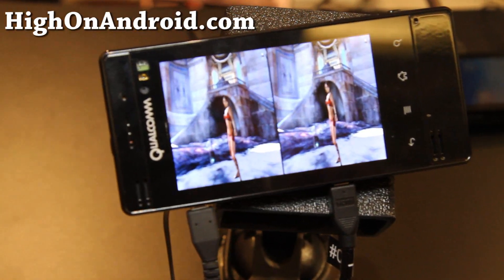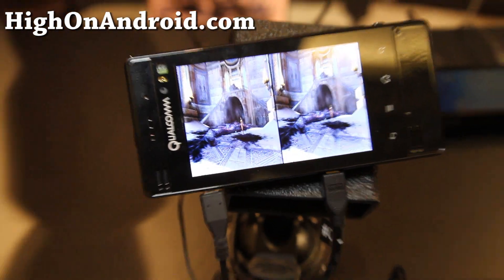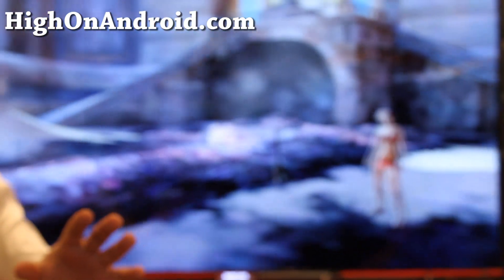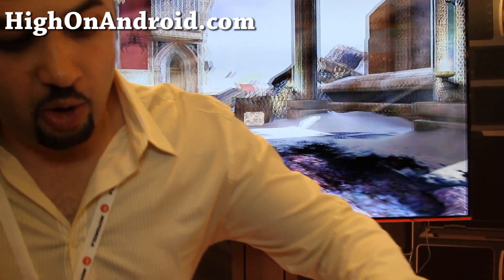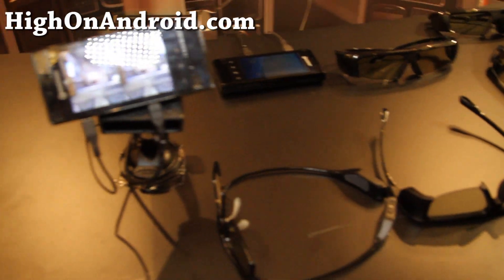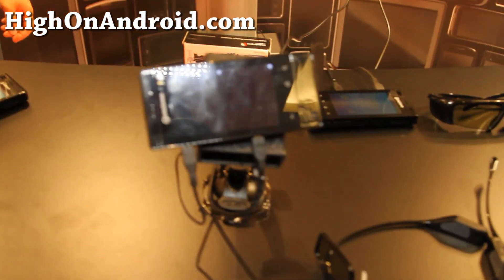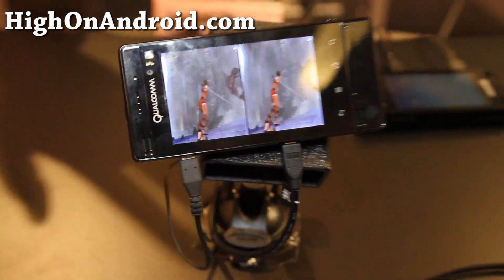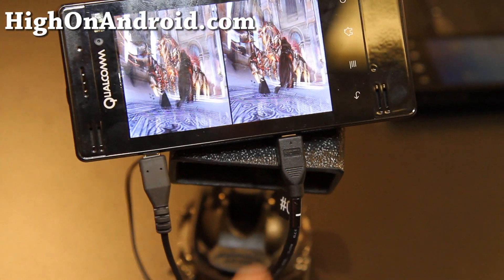Qualcomm Android Smartphone 3D HDTV Steaming/Mirroring Demo!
Qualcomm was a AnDevCon showing off their 3D HDTV  streaming/mirroring from an Android smartphone.  This should be out sometime next year.

This 3D technology turns any Android games/apps into 3D.